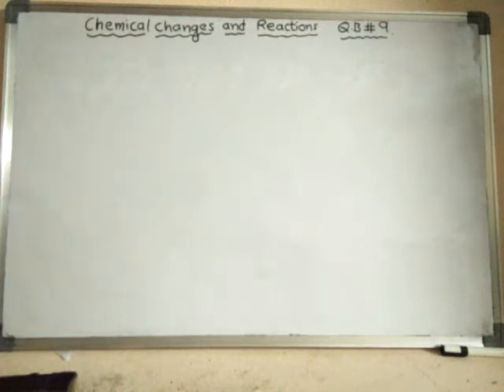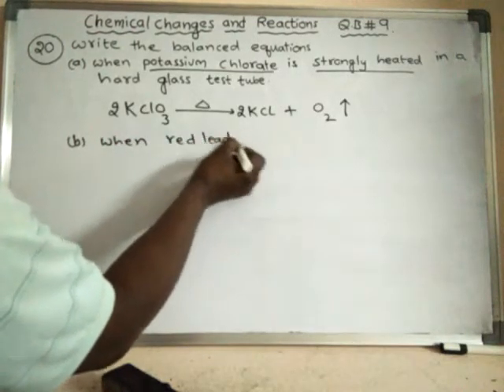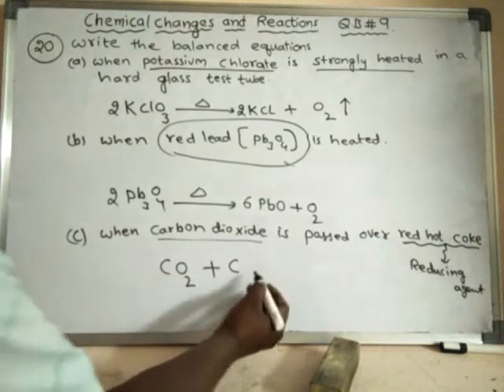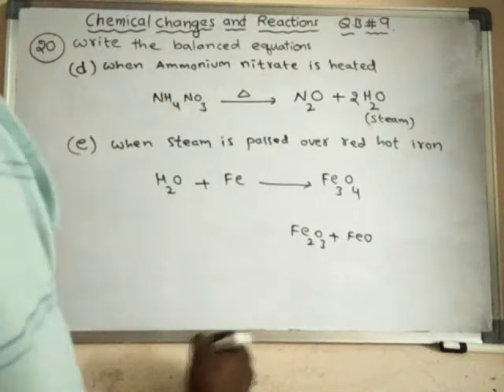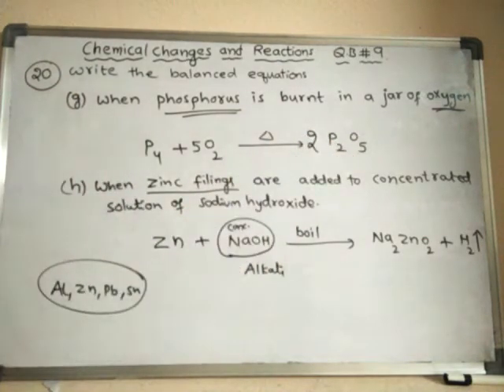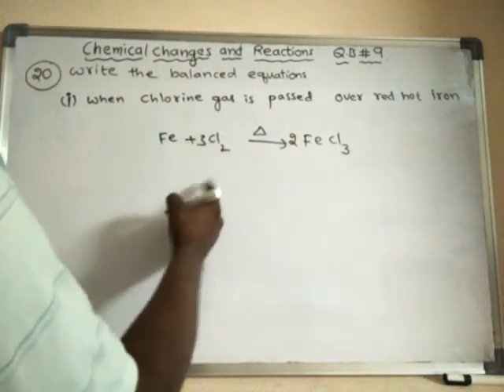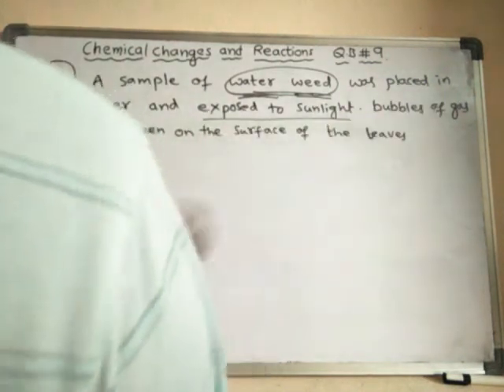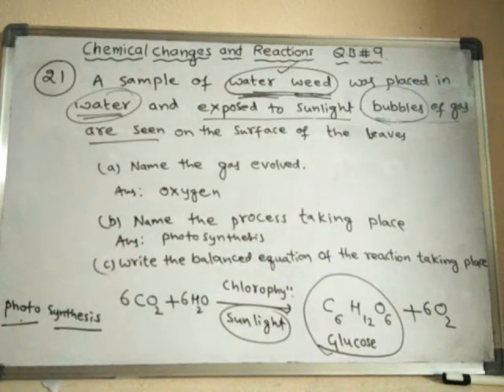chemical changes and reactions Q.B#9